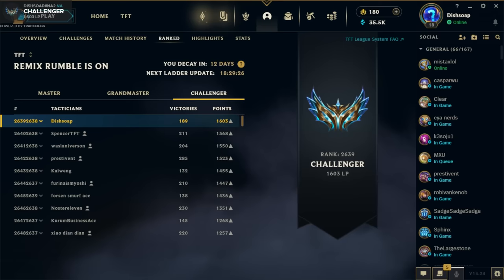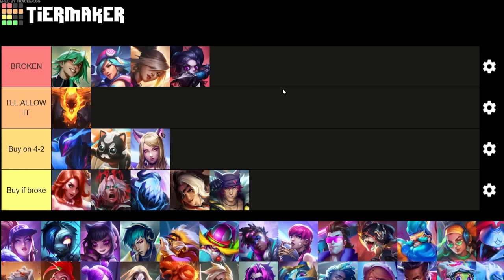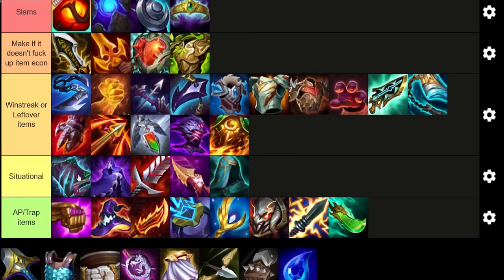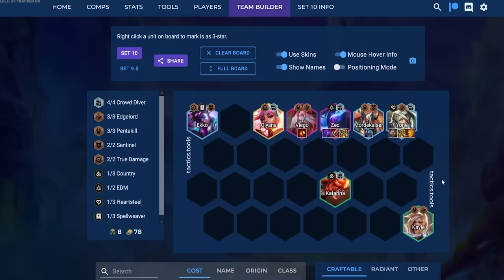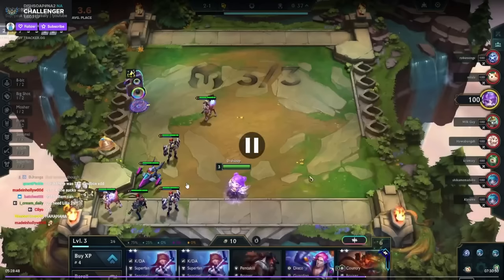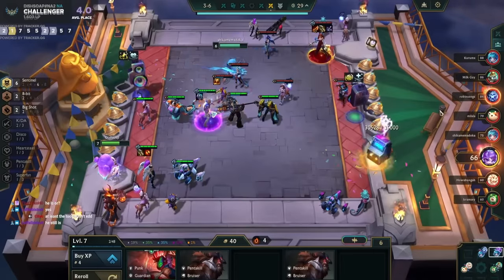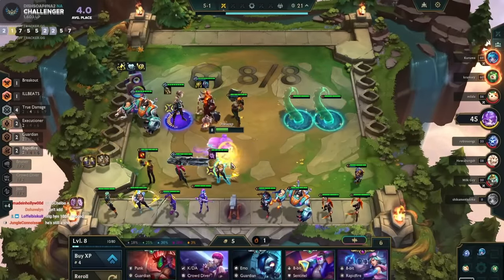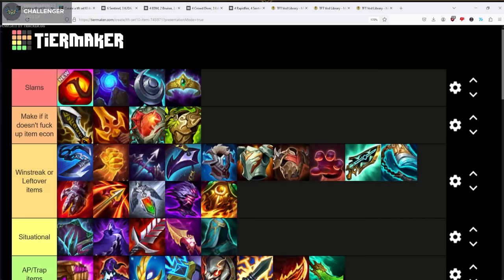Rank 1’s Guide to Climb on Patch 13.24b | TFT Set 10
TFT Set 10 Best Comps & Headliners | Rank 1’s Guide to Climb on Patch 13.24b

Dishsoap will guide you through what he found success with on this patch so far.